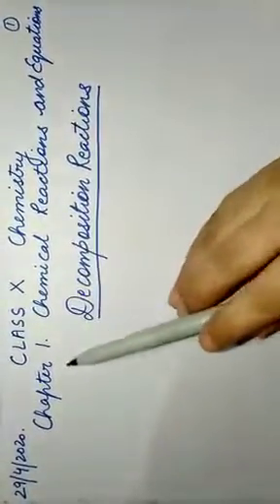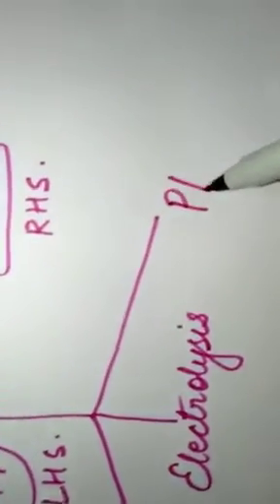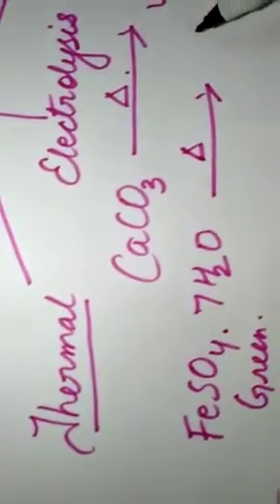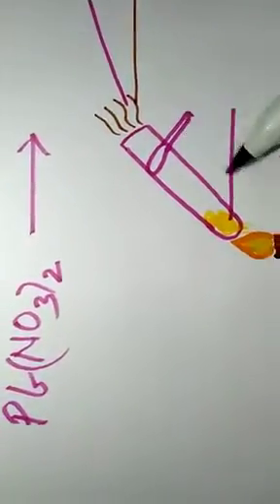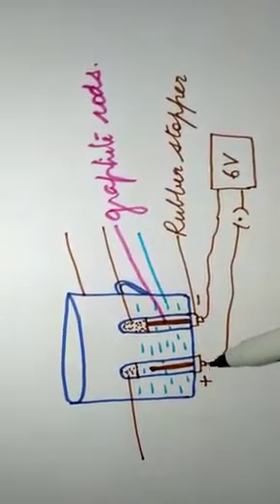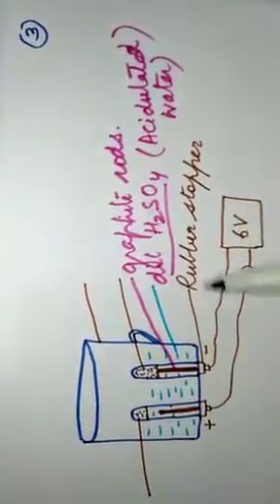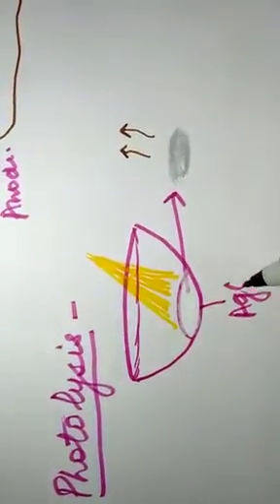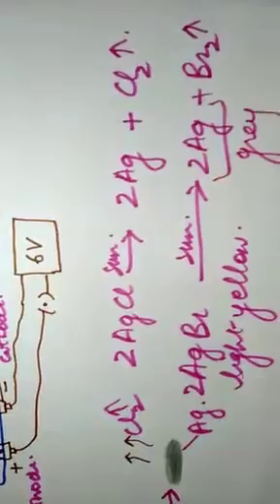CLASS X (CHEMISTRY) CHAPTER 1"CHEMICAL REACTIONS AND EQUATIONS" TYPES OF CHEMICAL REACTIONS (PART 1)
TYPES OF CHEMICAL REACTIONS (PART 1) Video 2

By - Ms. Kritika Sharma